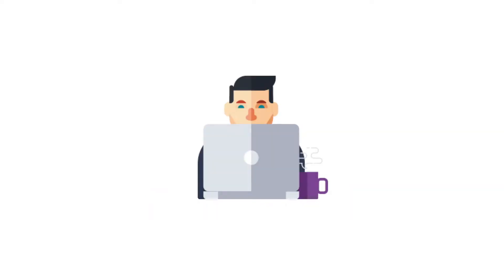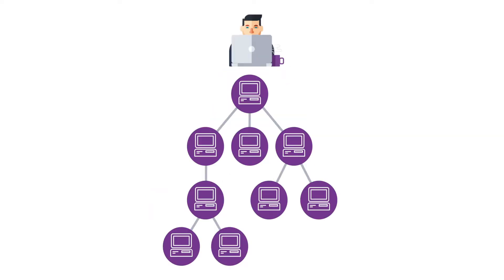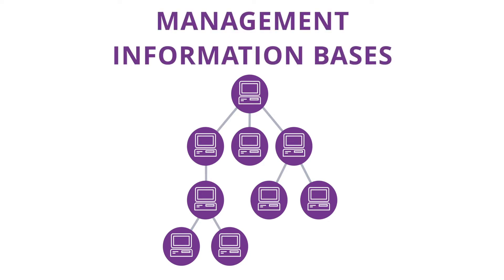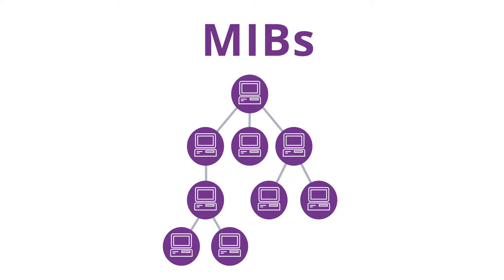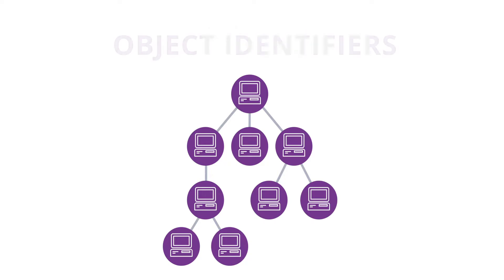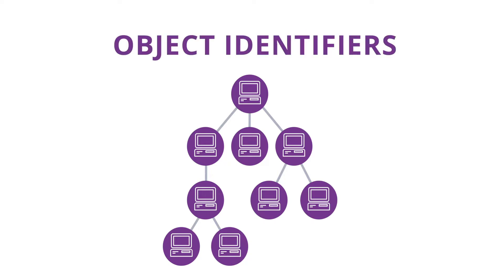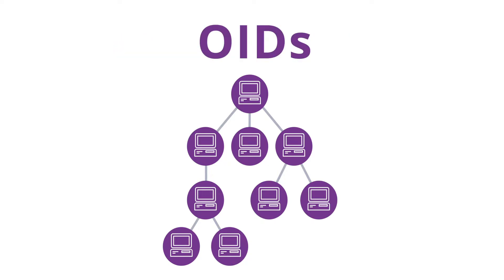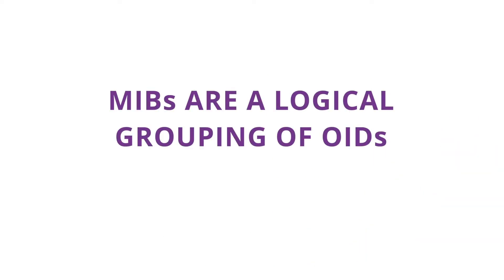Simple Network Management Protocol: What is SNMP?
Simple Network Management Protocol, or SNMP, is crucial for optimal network management. Follow Auvik Director of Systems Engineering Steve Petryschuk as he explains SNMP and how it works.

 In order to identify devices and monitor their performance, a framework is needed to collect relevant data. SNMP is that framework. A combination of Management Information Bases (MIBs) and Object Identifiers (OIDs) make up this framework and are still the model for newer, more secure versions of SNMP.